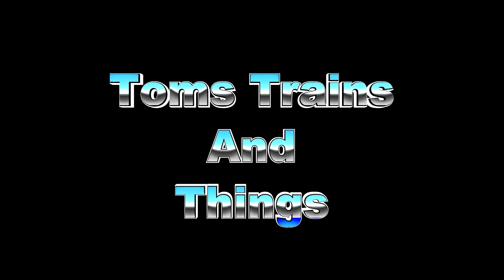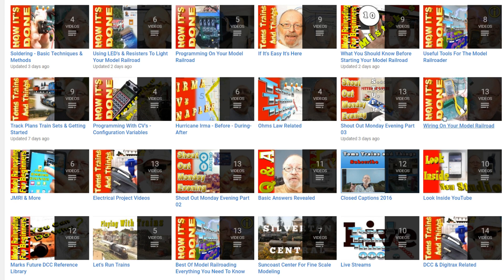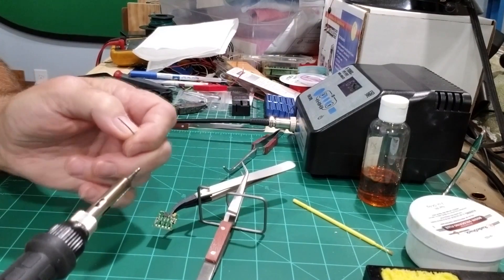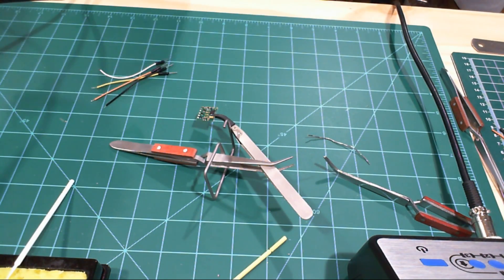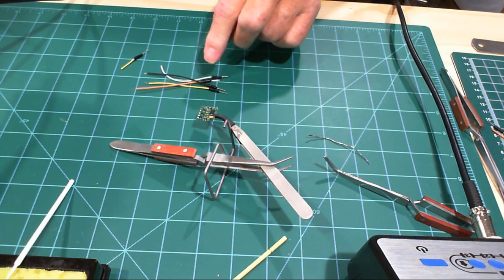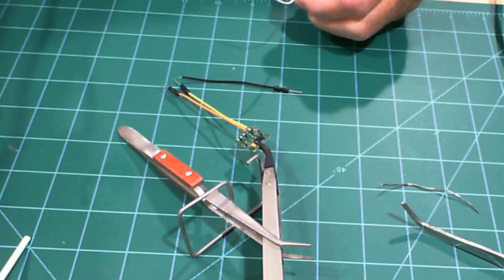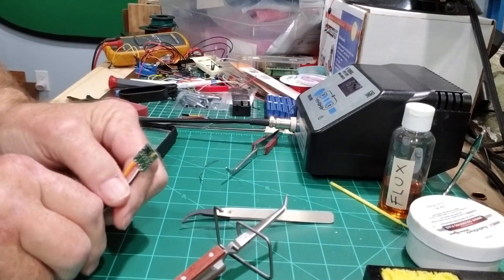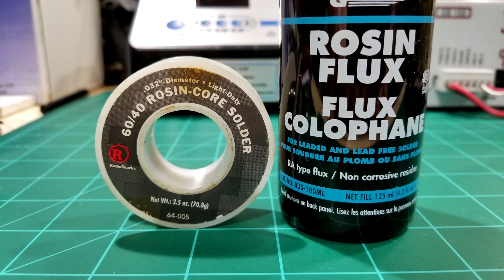Easy Soldering On DCC Decoder Function Pads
Recently I did a video on the ESU Decoder Tester and soldered leads to the function pads on the decoder. The footage of this was too long for that video so here it is.

I show you how to solder leads on the very small soldering pads on this Digitrax decoder used in these videos.